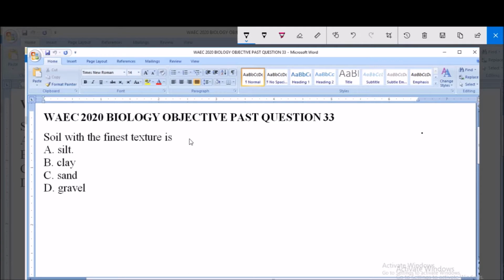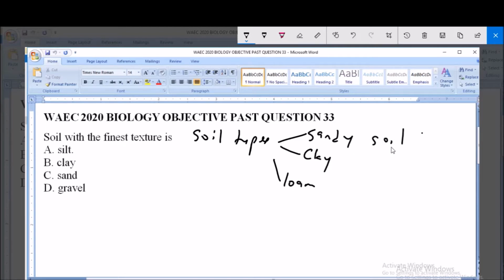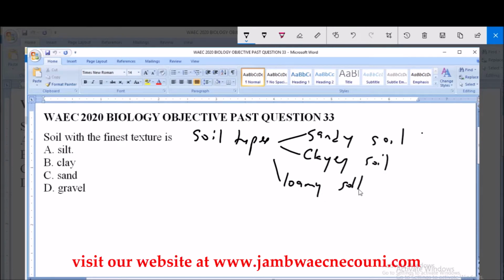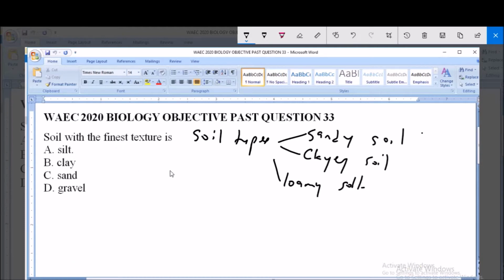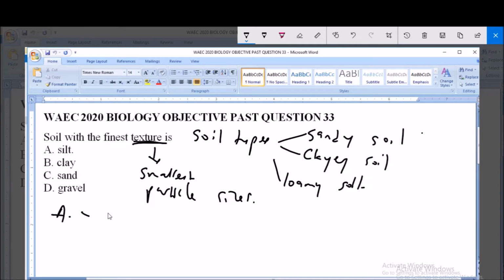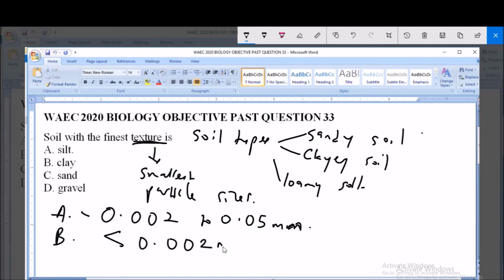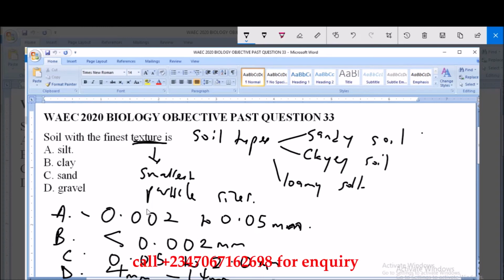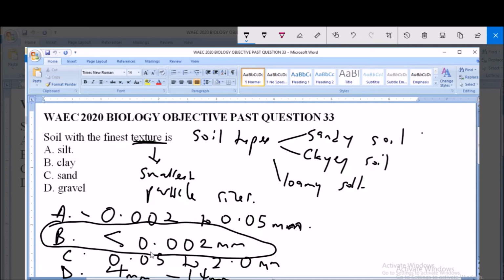WAEC 2020 BIOLOGY OBJECTIVE PAST QUESTION 33 Soil Texture